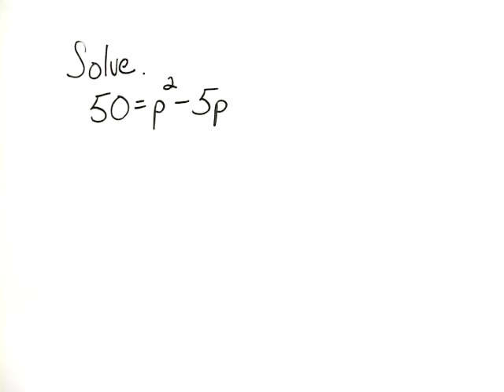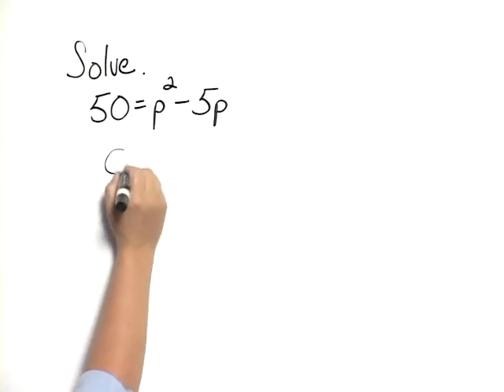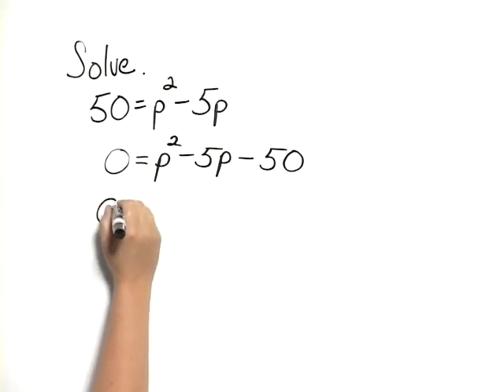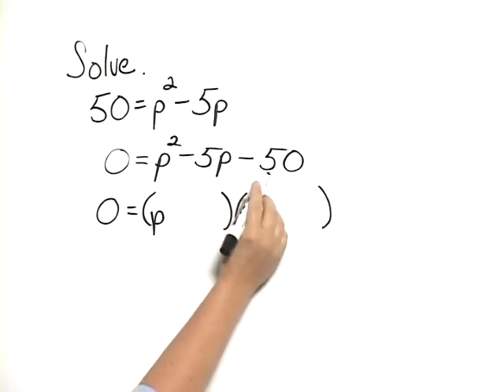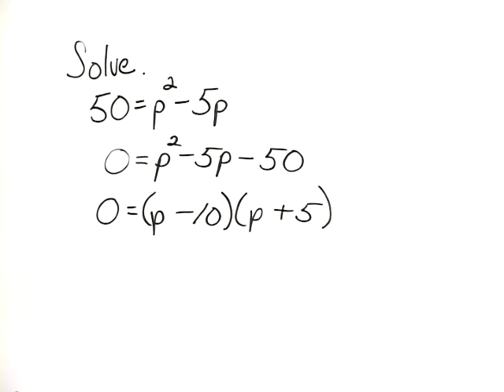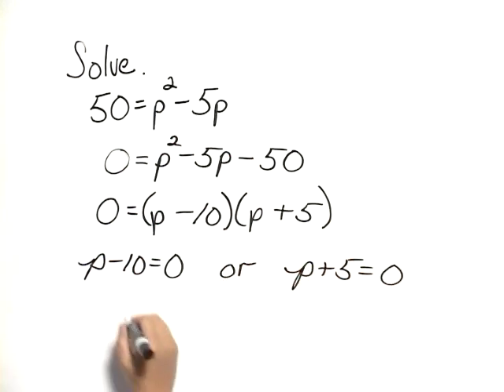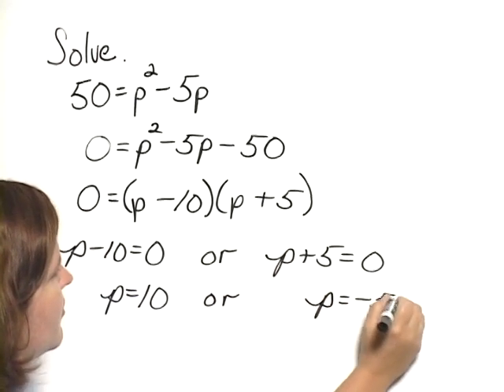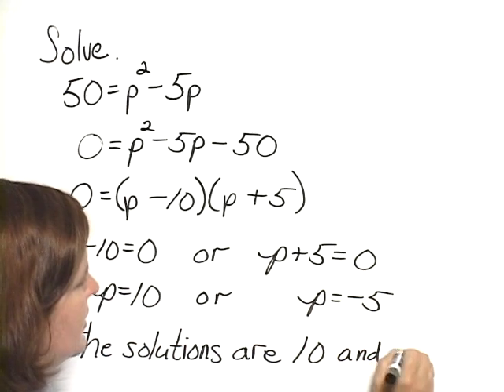Bittinger Elementary Algebra 10e Ch. 9 Ex. 5